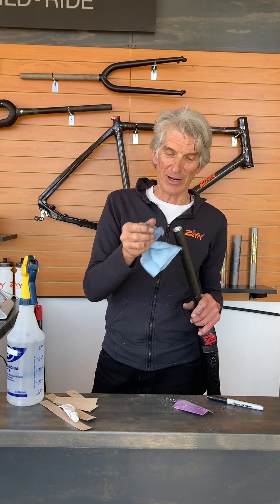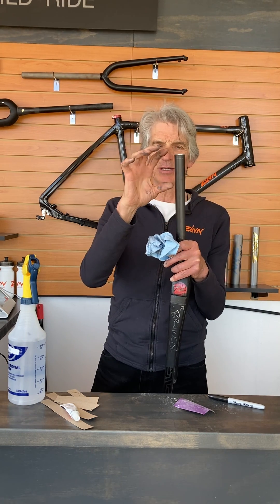Lennard Zinn installs a steering tube insert - ENVE fork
This insert replaces the standard expansion plug and adds extra strength to the steering tube. It is 123mm long and 23.8mm in diameter, so it supports almost the top five inches of the steering tube and provides greater strength under the spacer stack. This was designed for ENVE Forks, so they will work on any Enve carbon road fork except the older 1.0 model which has a thinner wall steering tube. It will work on any carbon fork with the appropriate inside diameter. You must measure your own fork's steering tube ID. If your fork's steering tube inside diameter is less than 23.8mm, this insert will not work. If the ID is more than 25mm it will not work. We don't have data on all forks, so we don't know if it will work on your fork unless you measure.